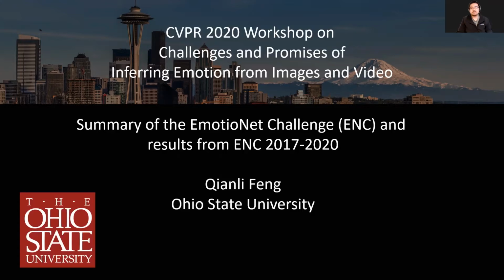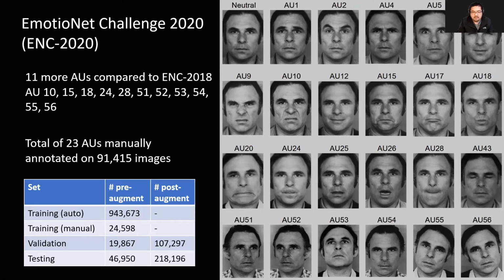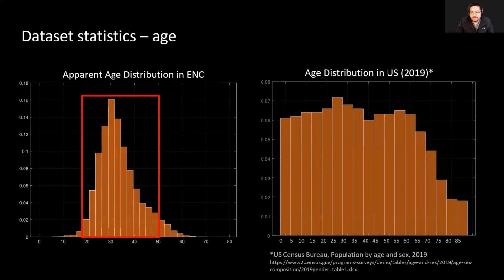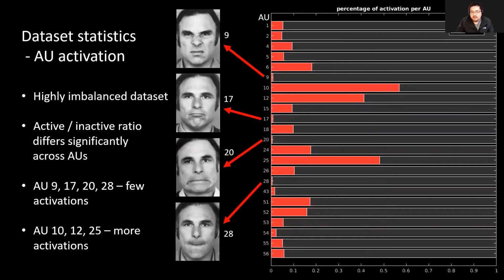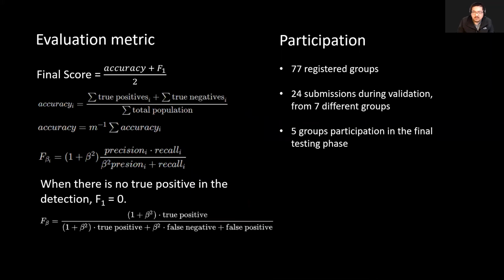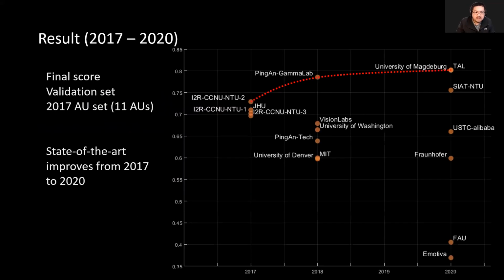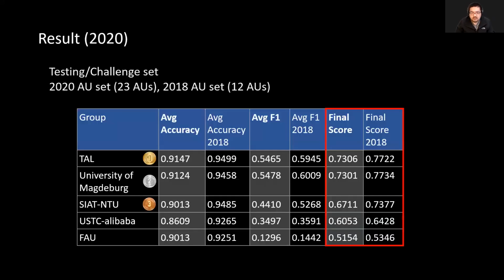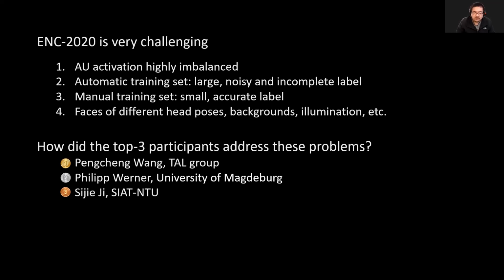CVPR 2020: Summary of the EmotioNet challenge and results 2017-2020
CVPR 2020 Workshop on Challenges and Promises of Inferring Emotion from Images and Video

Summary of the EmotioNet challenge and results 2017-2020
Qianli Feng, Ohio State University